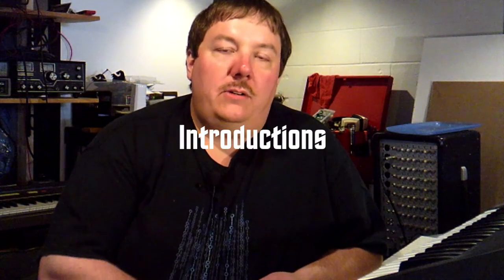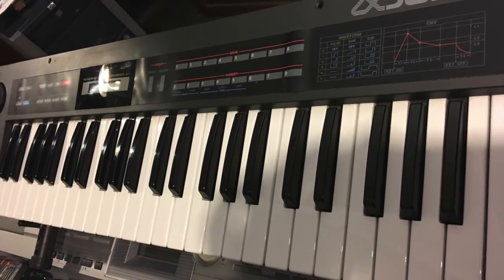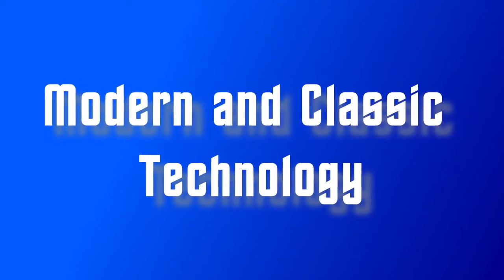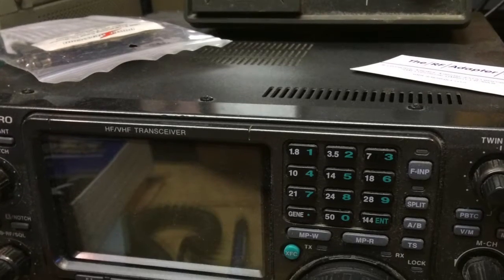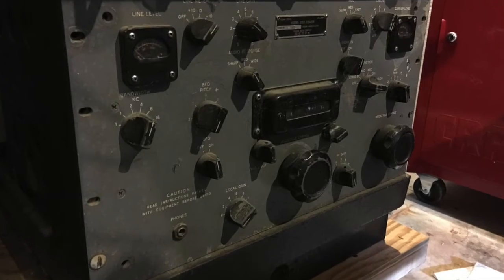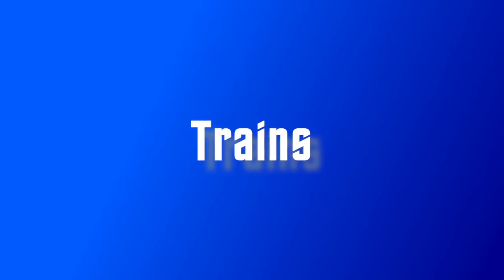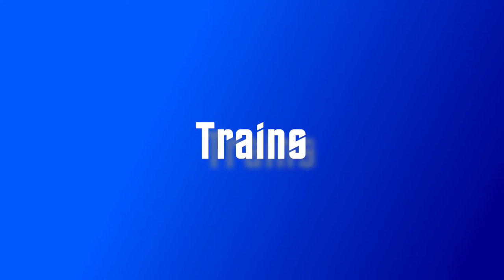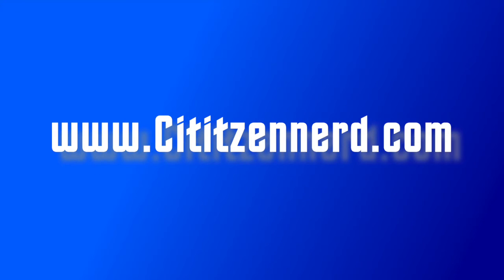intro youtube video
This is the intro video for my channel. Citizennerd